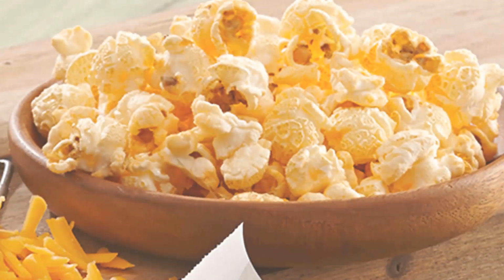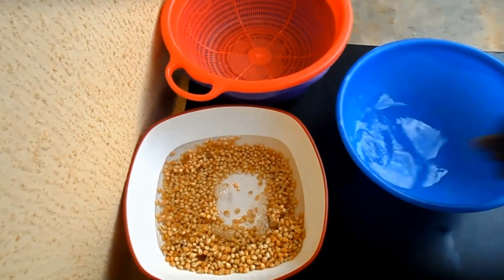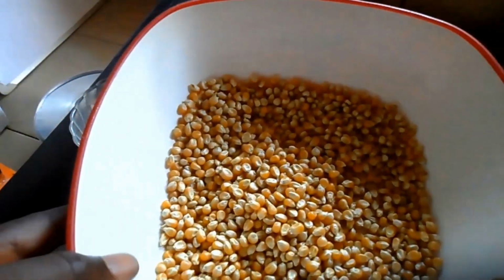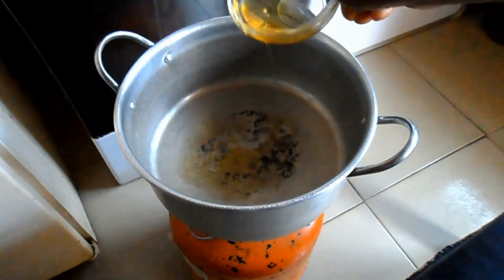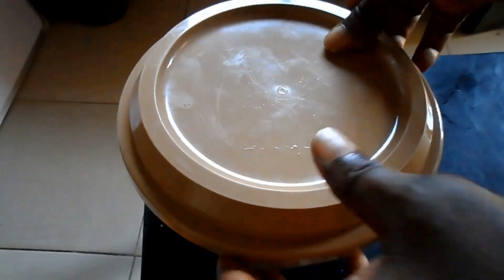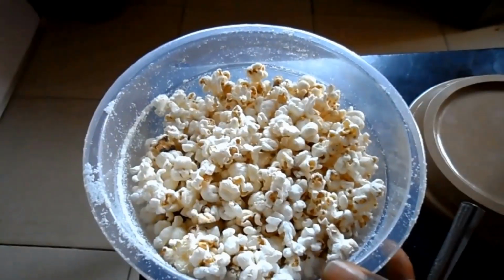How to Make POPCORN Snack At Home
This video will show you how to make popcorn at home